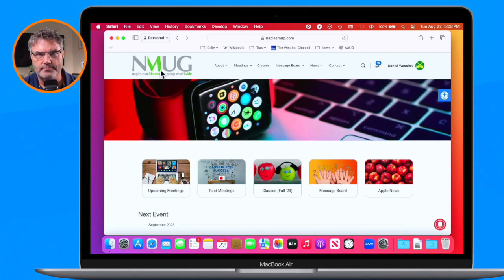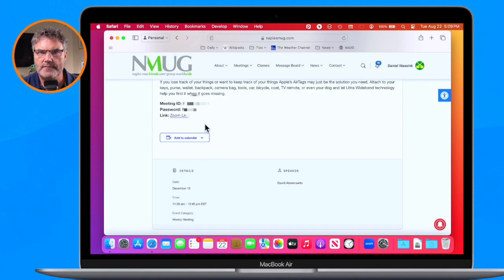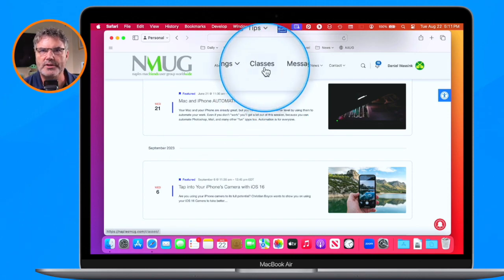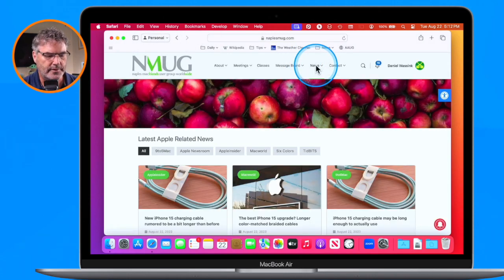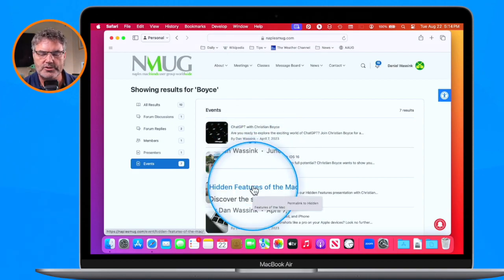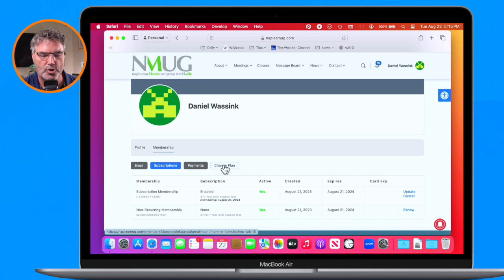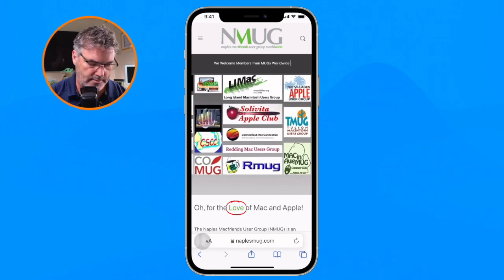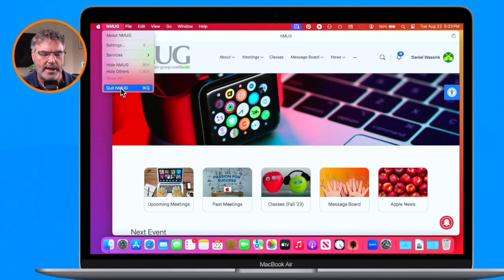NMUG Site Tour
Welcome to our site tour, where we invite you to embark on a journey through the world we've crafted just for you! This video showcases the major features of our site, designed with our valued members in mind.

🏠 Home Page:
The adventure begins at our home page, your gateway to a treasure trove of exclusive content and interactive experiences. Get ready to dive into a world of possibilities and endless opportunities for connection and growth.

💬 Discussions:
Step into the heart of our community, where vibrant discussions and engaging conversations come to life. Discover a safe and inclusive space where members exchange ideas, seek support, and build lasting connections with like-minded individuals.

🎉 Meetings & Classes:
Prepare to be thrilled as we unveil a spectacular calendar of events tailored exclusively for our members. From our weekly meetings to our informative classes, our events promise to add sparkle and joy to your journey with us.

📰 News:
Stay in the loop with the latest Apple updates and happenings in our wondrous realm. Our news section keeps you informed about all the exciting events, announcements, and developments, ensuring you never miss a moment of the action.

🧳 Profile Management:
Your journey is unique, and so is your profile! Learn how to navigate through the profile management section to customize your presence, showcase your interests, and make your mark in our captivating community.

Dive in now and see what that lies within! ✨

Chapters:
00:00 - Introduction
00:13 - New Home Page
00:47 - Meetings - Upcoming and Past
02:08 - Speaker Information
02:46 - Classes
03:04 - Message Board
04:01 - Apple Related News
04:41 - FAQ and Help
05:30 - Notifications
05:54 - Profiles and Subscription Settings
06:39 - Newsletter and Digest Settings
07:22 - Accessibility Options
07:34 - View on the iPhone
07:56 - Add to your Home Screen
08:24 - Add to your Mac’s Dock
09:22 - Wrap Up

Presented by NMUG WORLDWIDE - Naples MacFriends User Group Worldwide